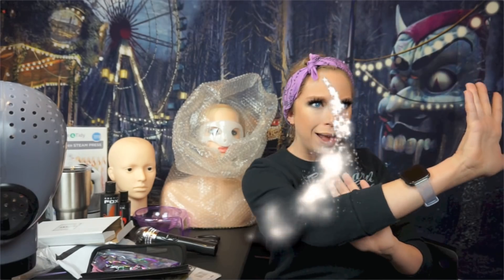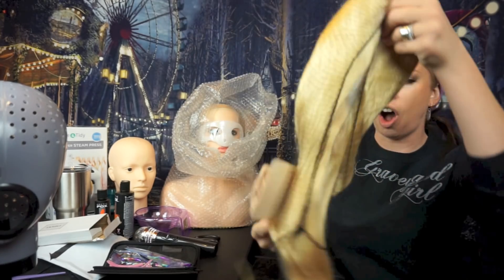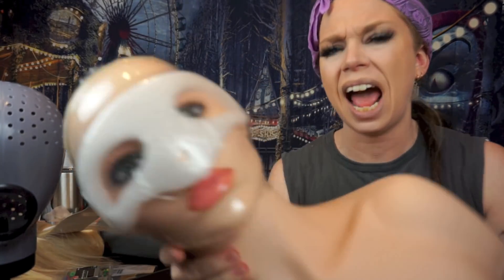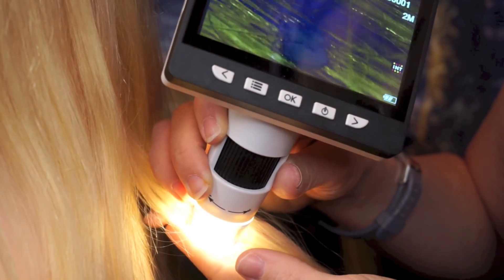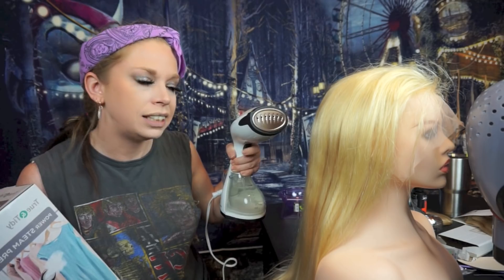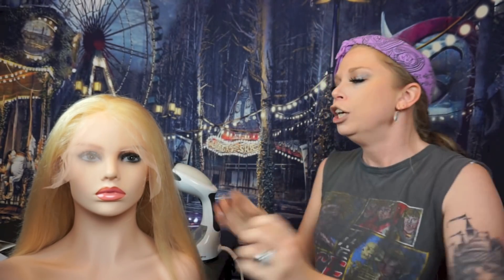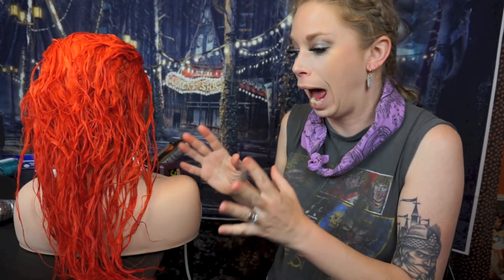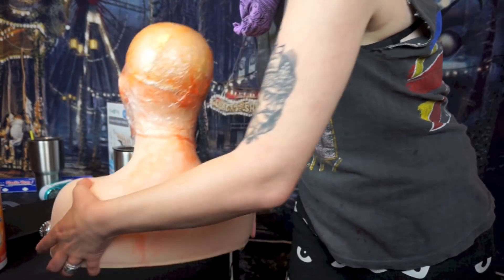DYING HAIR for the FIRST TIME?!?!?!? (OMG)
OK YOU GUYS how did you think my first ever hair dye job went??would you like to see more hair/wig transformations??
i worked REALLY hard on todays video so i hope y'all have as much fun with it as i did!!

LOVE YOU SWAMP FAM!

If you read this whole description comment 'BELINDA'!
also it would make my day if anyone gets the 'belinda/betina' joke - hint PIGS and FROGS at CHRISTMAS

GRAV3YARDGIRL
PEARLAND, TEXAS
77588

FTC- I am not being paid by any of the mentioned companies or designers to make this video.